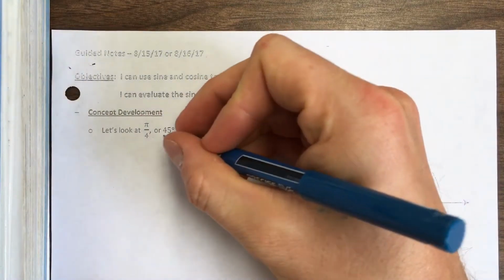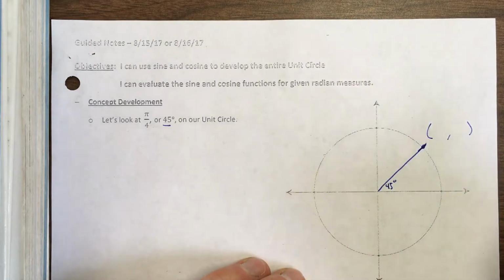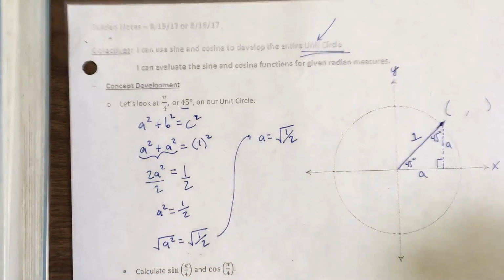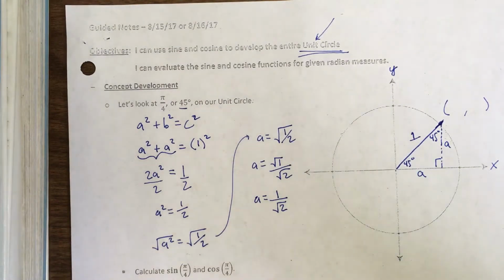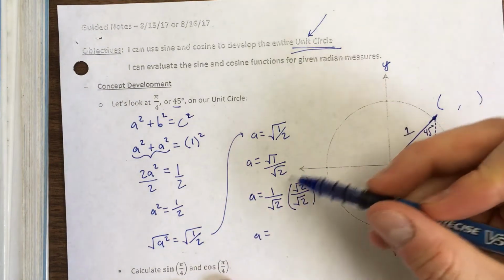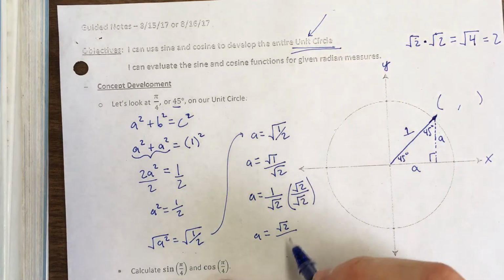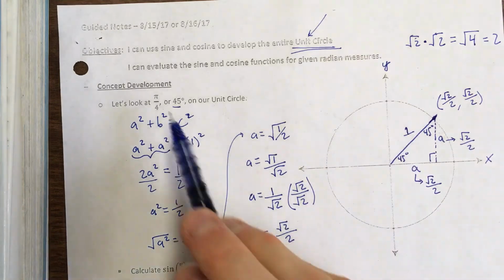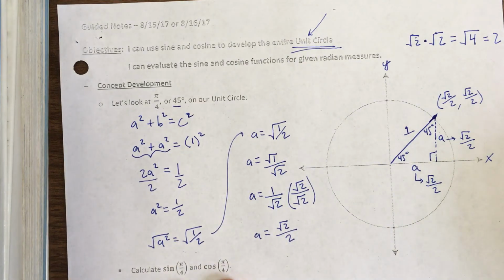Develop The Unit Circle (Part 1)